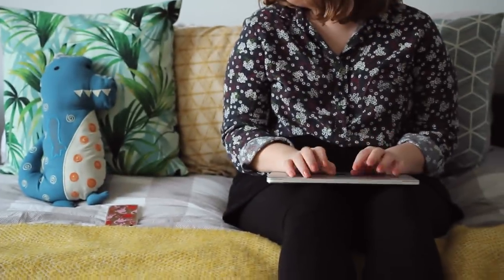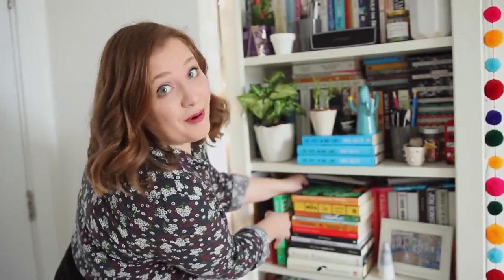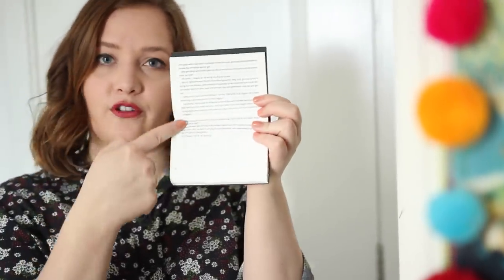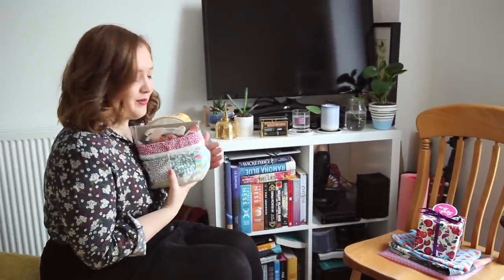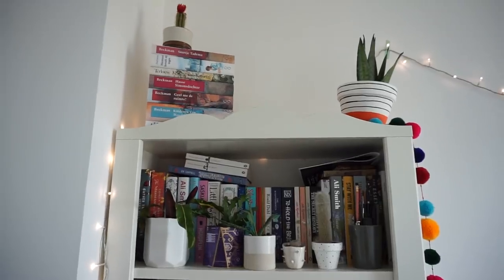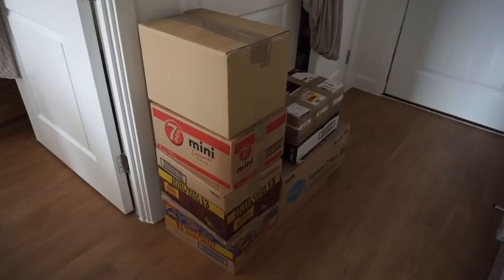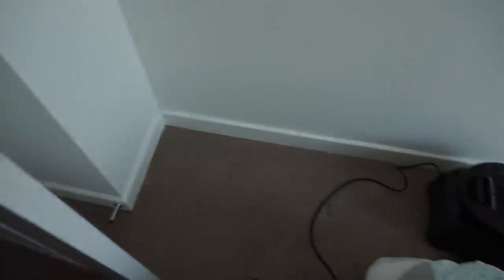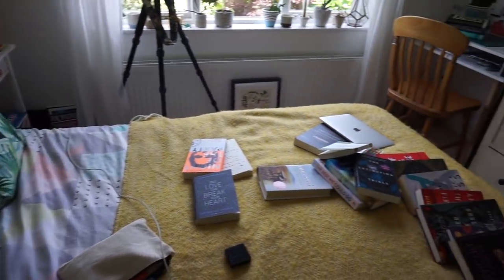East London room and bookshelf tour & moving into my new flat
Most of this was filmed in May last year and I finally got all the footage together. Hope you enjoy a little peek at my old room, the move and a bit of my new one.

I created this beautiful journal for anyone who is in a book club or wants to track their reading.
Featuring:
- 50 book journal templates to fill in
- 200 book recommendations in 20 themed reading lists
- chapters with tips and advice for running your book club
- reading log